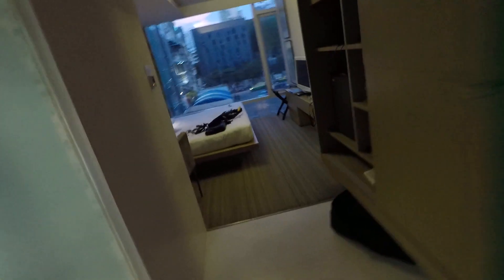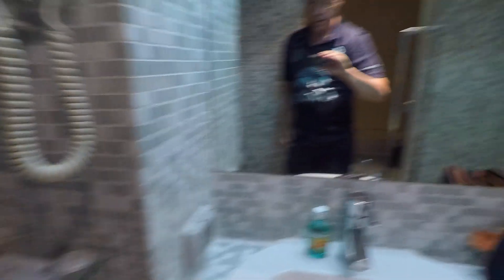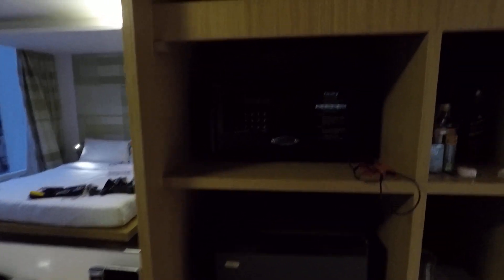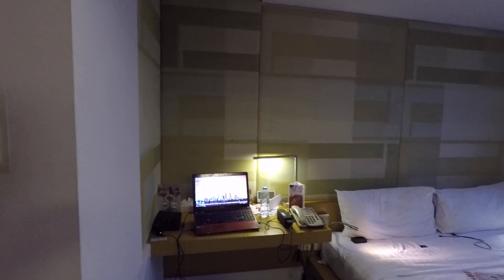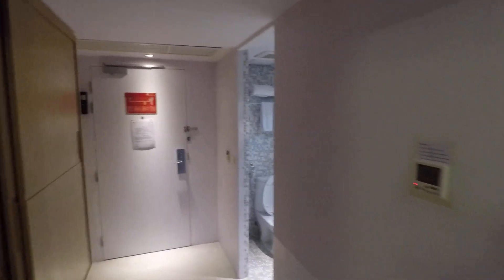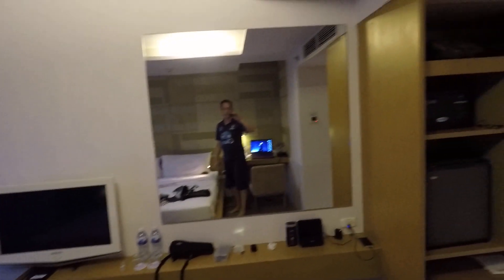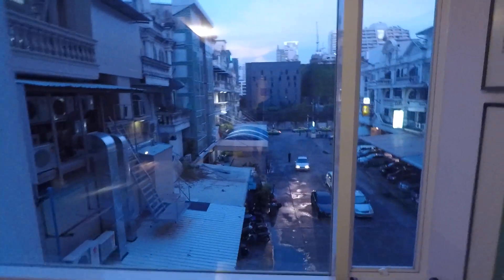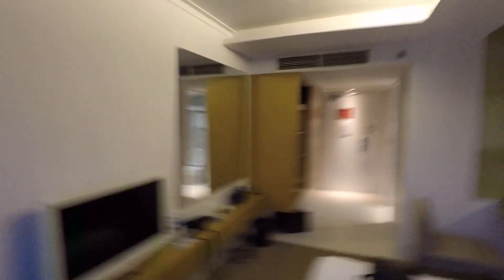Le Fenix Hotel Bangkok Sukhumvit 11 2017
HI Guys during my asia trip i stayed in this hotel for the last 2 nights.
I stayed in room 411 and just wanted to share with you what my room looked like.